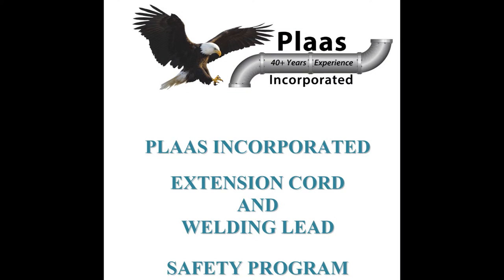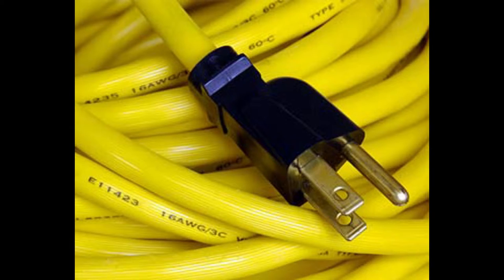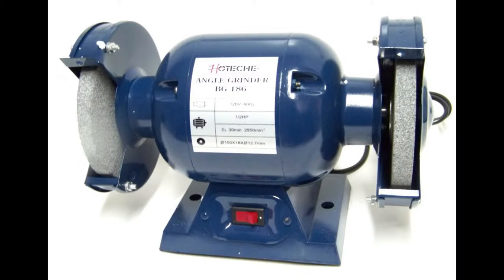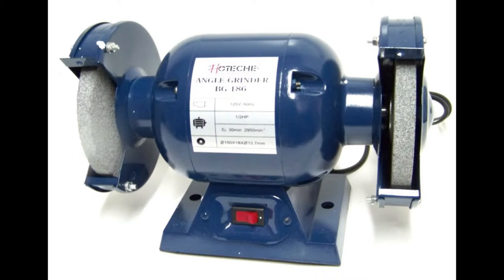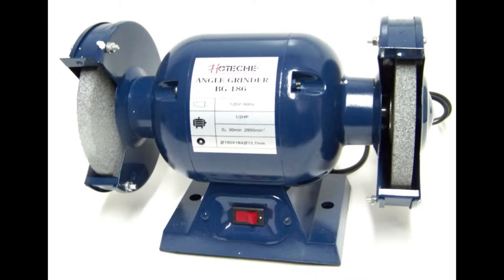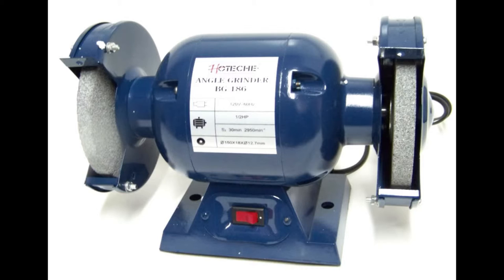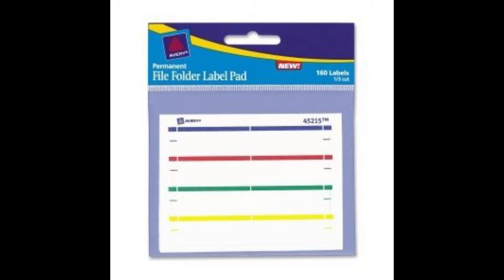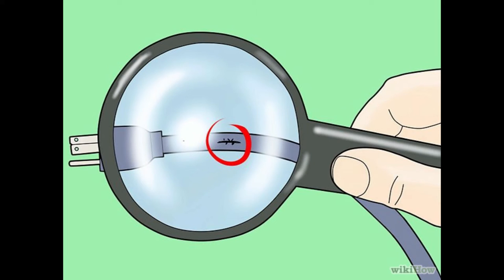Plaas Safety Extension Cord 14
Plaas Safety Manual: Extension Cord Safety #14